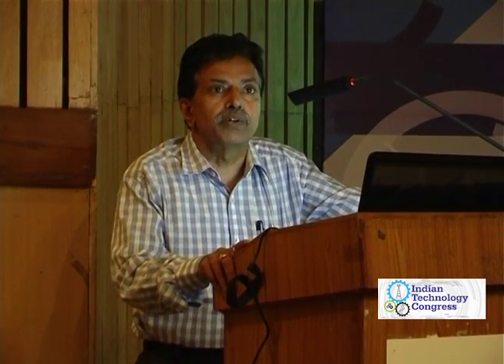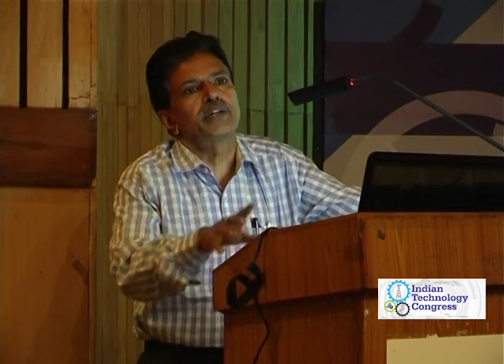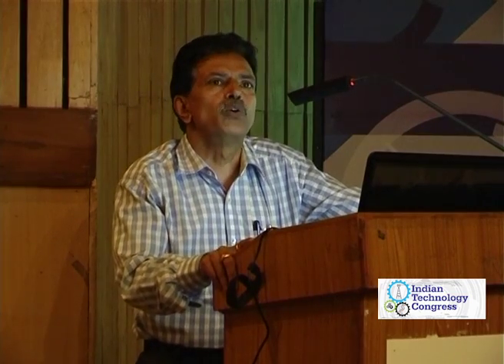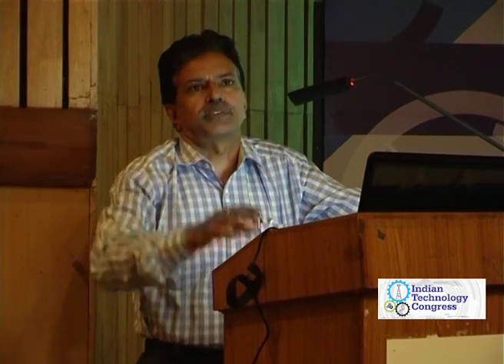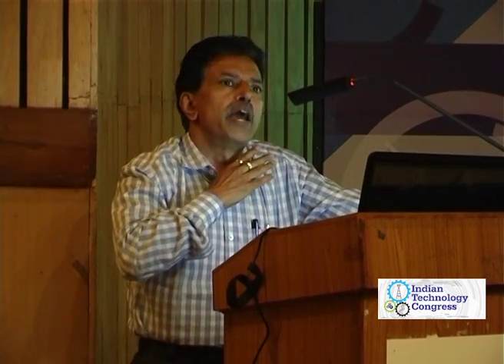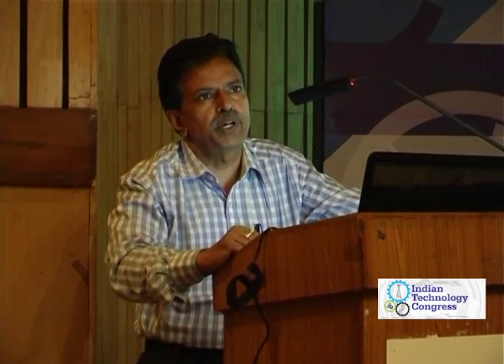Dr C S Ramesh